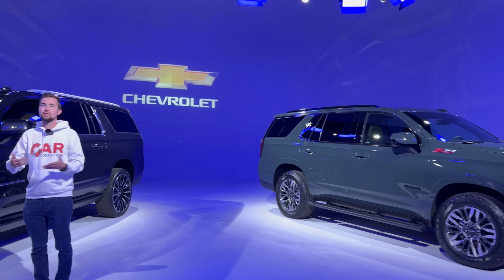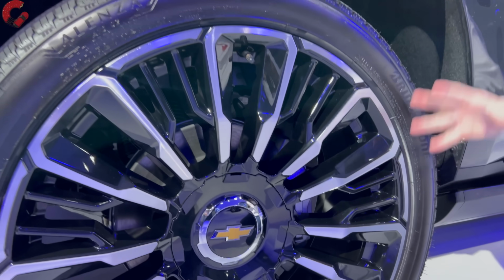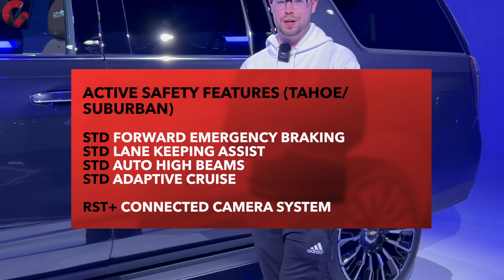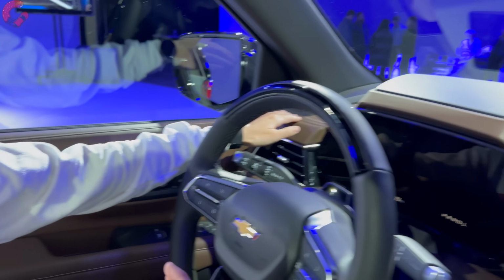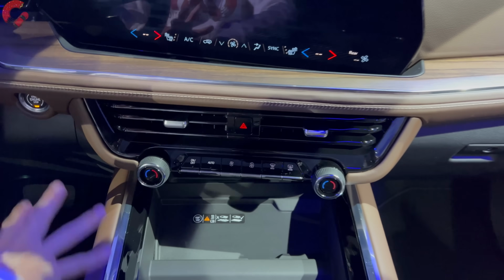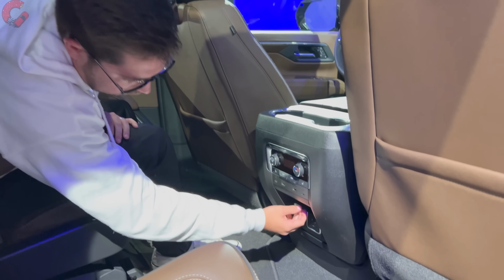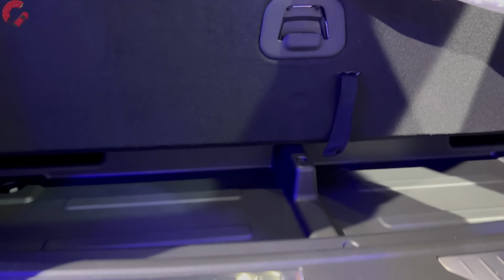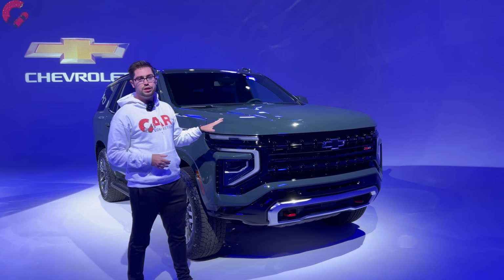2025 Chevy Tahoe -- The #1 Large SUV has Leveled Up, AGAIN! (Hands-On)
Here's an Exclusive First Look of the NEW 2025 Chevrolet Tahoe and Suburban!

Looking to buy a Chevy Tahoe, Suburban or any vehicle? to learn about invoice pricing and get the BEST PRICE on vehicles in your local area!

For 2025, Chevrolet has completely designed their class-leading SUVs! With new tech, new design, and a classic V8 Engine, Chevy is looking to continue their reign as the SUV Kings! Are these new products best sellers, or should you buy the new competition: the Ford Expedition, Toyota Sequoia or Jeep Wagoneer?

0:00 Intro
0:47 Detailed Exterior Walkaround
5:00 Interior Design & Technology
10:04 Rear Seats & Cargo
13:09 Powertrain
14:28 Pricing and Availability